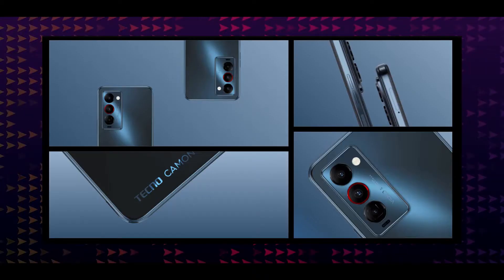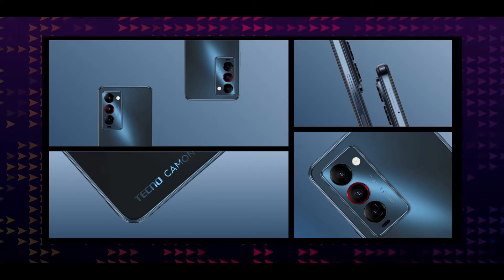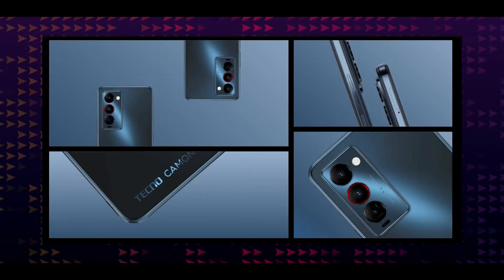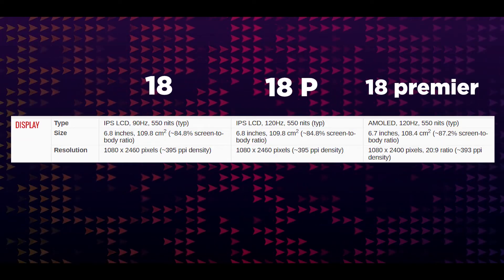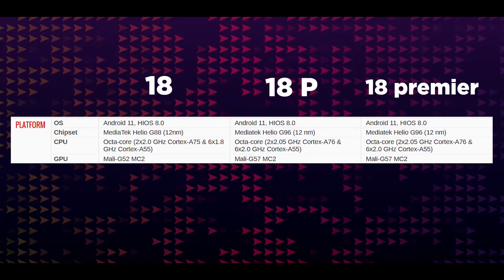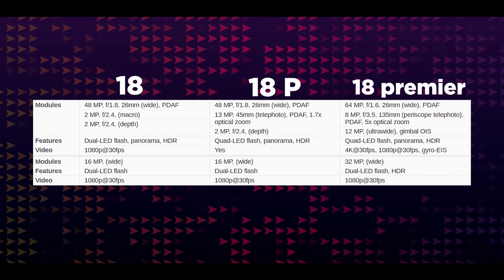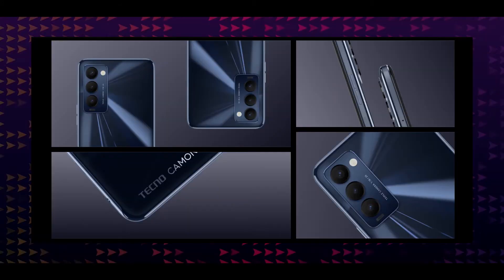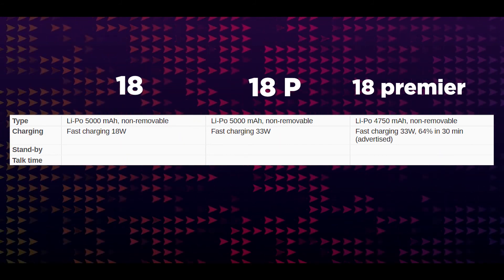tecno camon 18 series (malayalam) - കൊള്ളാലോ ടെക്‌നോ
Hey guys in this video we are reviewing the upcoming smartphone from tecno, tecno camon 18 series. this tecno camon 18 series there are three models tecno camon 18, tecno camon 18 p and tecno camon 18 premier. this tecno phones are mainly optimized for camera. for more info watch this video. thanks🥰🥰